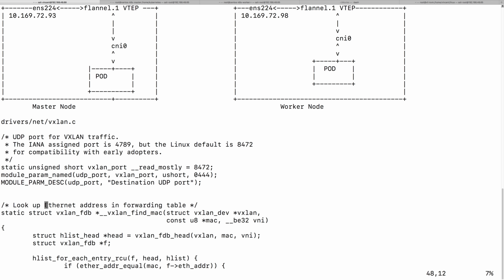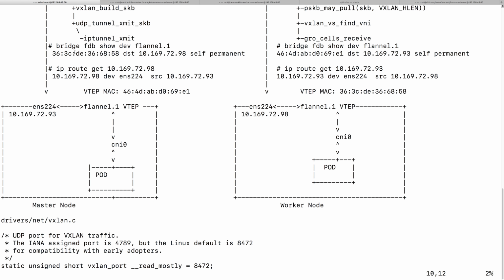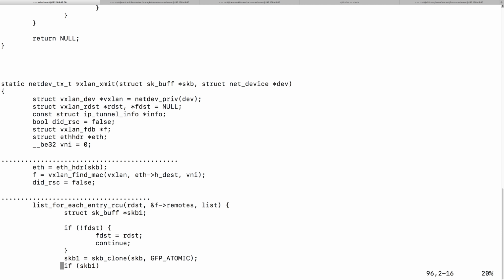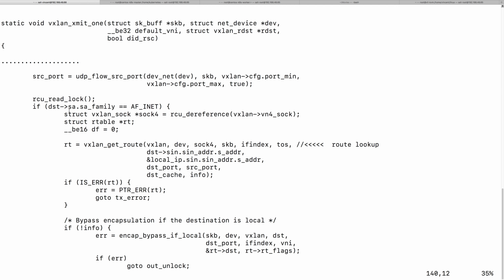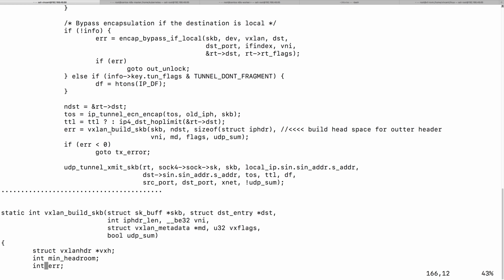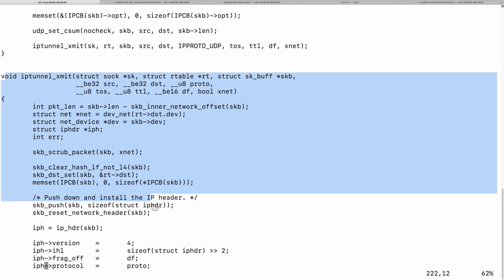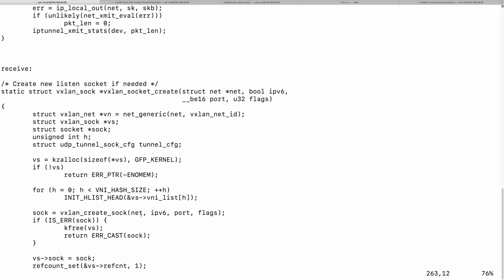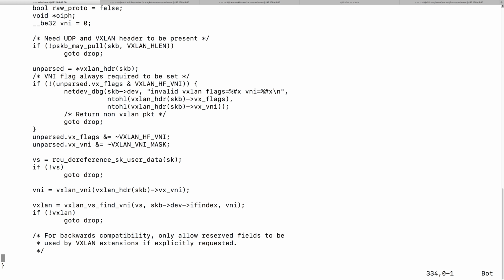kubernetes network 08 - ip packetflow